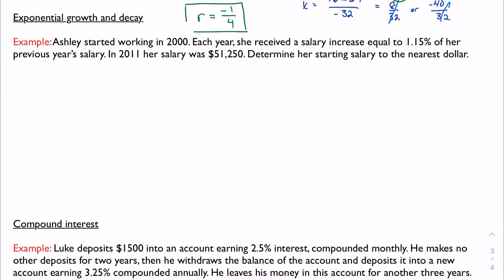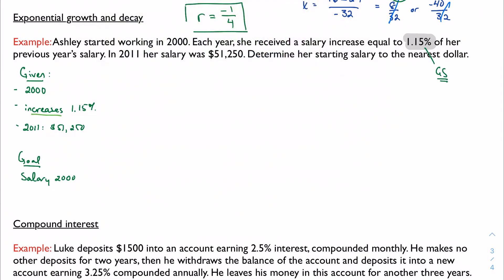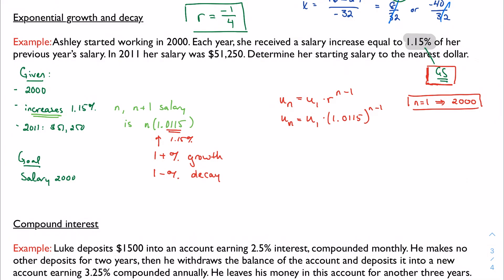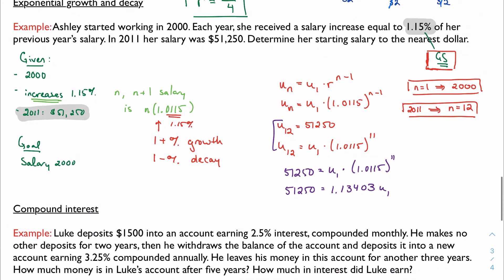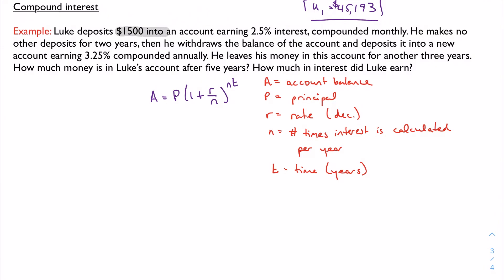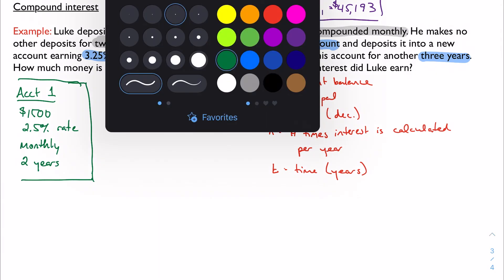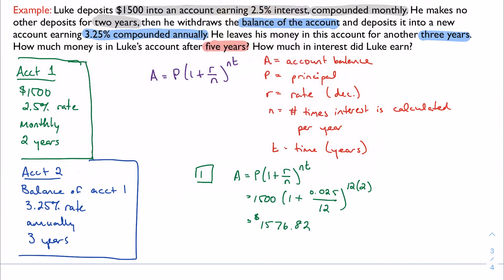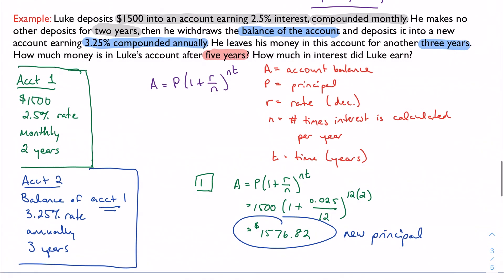1.2, part 5: Applications of geometric sequences (IB Math AA HL 1)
Wrapping up our discussion of geometric series by looking at a couple brief applications, and how to interpret these problems in the context of a geometric series.

Examples largely taken directly or adapted from Mathematics: Analysis and Approaches, higher level (Oxford University Press).